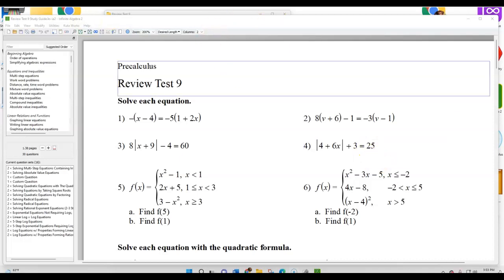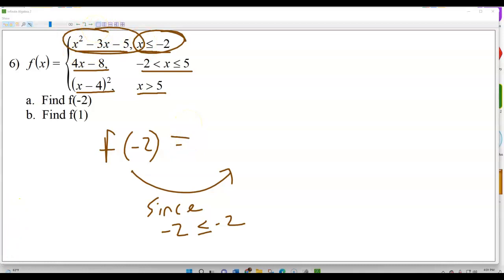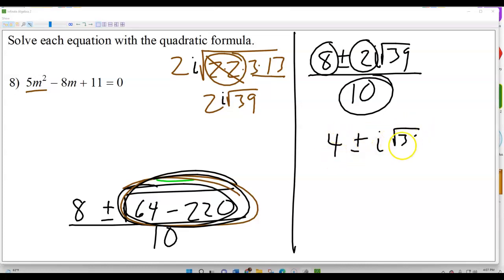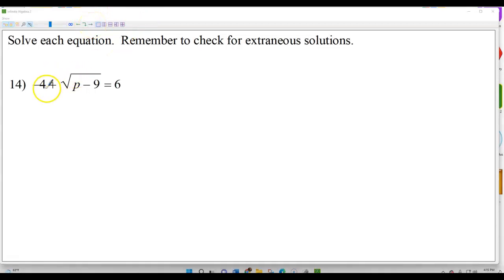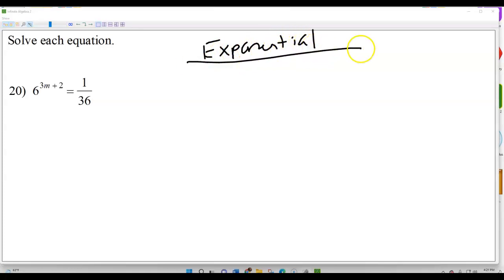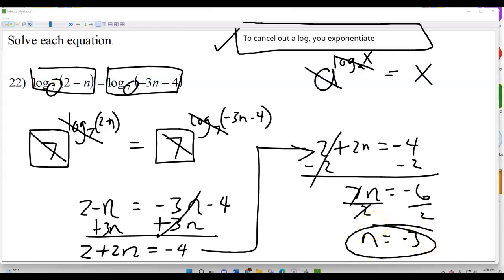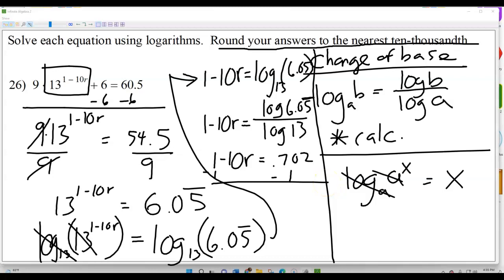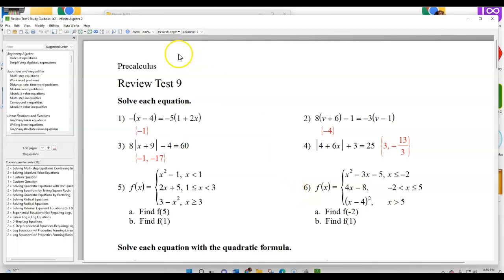Precal Review Test 9 Study Guide 21/22